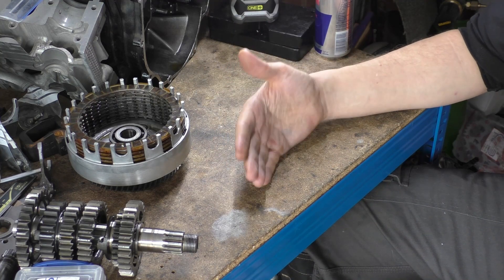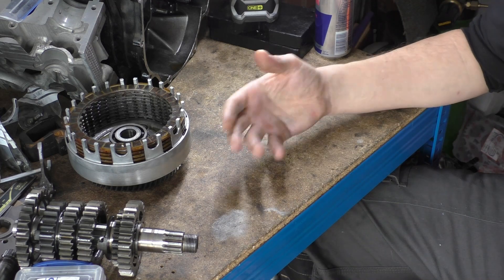Parts required to do repairs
Had this question a couple of time "Matt, when you fix something or replace something, how do you know what parts to buy before hand?" (Jamie Langhorne)

Well the answer is, in the video.